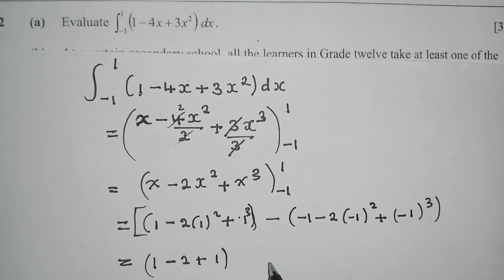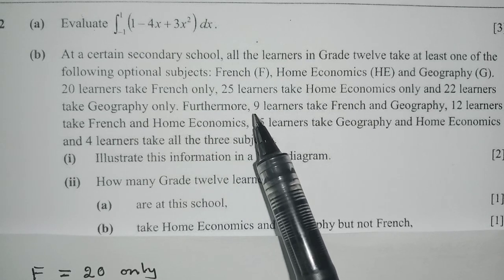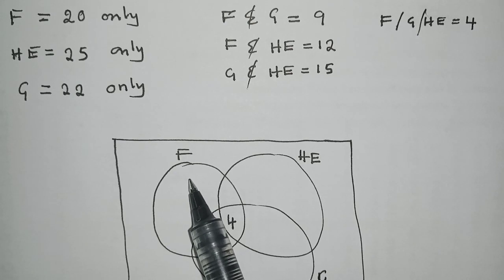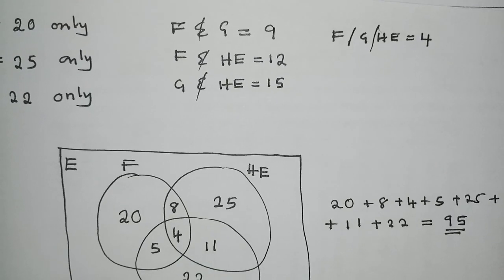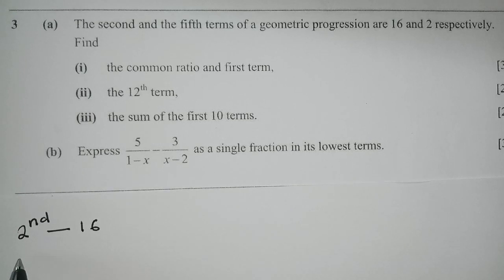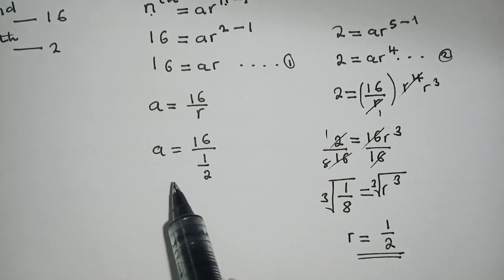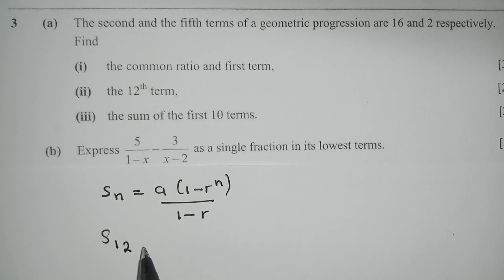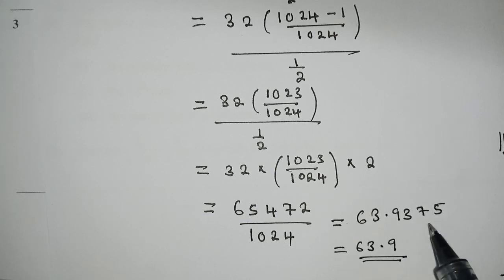Questions 2 and 3, 2021 ECZ Internal paper 2 (Integral and Venn diagram)